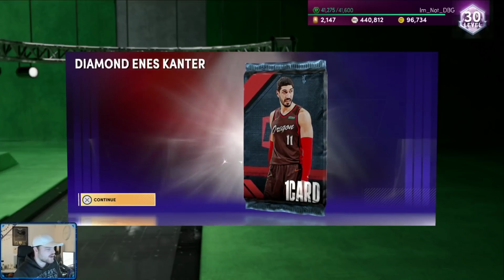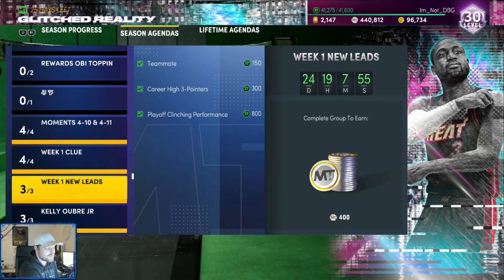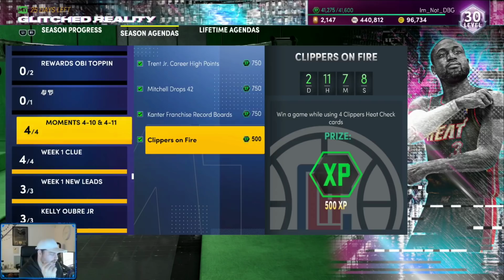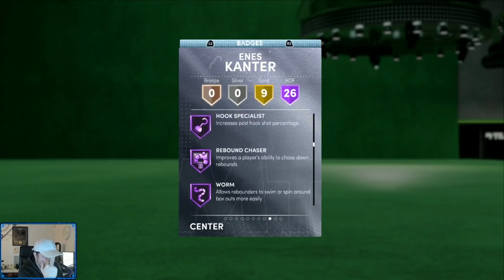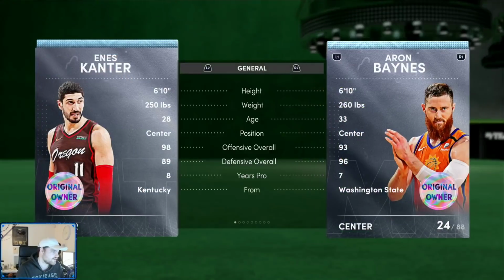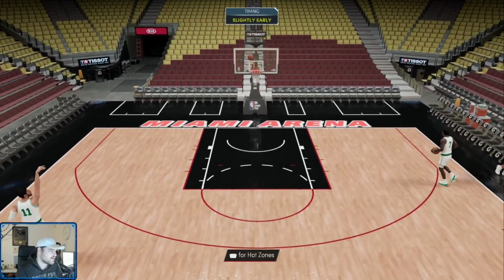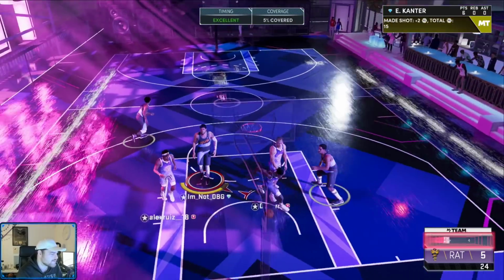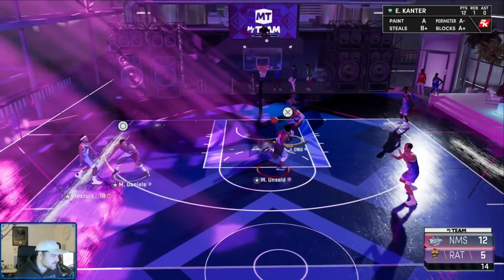i only spent 1 hour grinding for this free card but was it worth it....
i only spent 1 hour grinding for this card but was it worth it. In this video we play a game of nba 2k21 myteam using the new diamond enes kanter card in nba 2k21 myteam. this card is one of the best cards in nba 2k21 myteam and is part of the new moments set. in this video i tell you guys whether i think that the diamond enes kanter is worth it in nba 2k21 myteam for the amount of time it takes to get and if i think there is a cheaper option to this card in nba 2k21 myteam that you can get as an alternative. this diamond enes kanter is incredible and has the best card art in nba 2k21 myteam